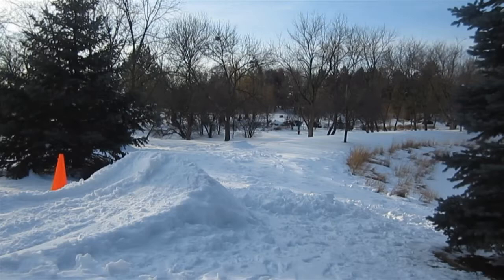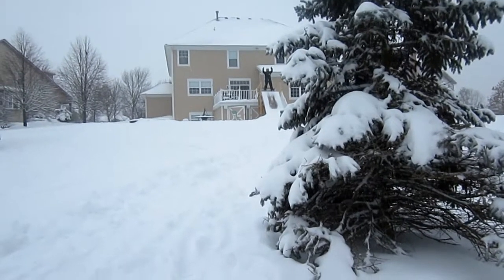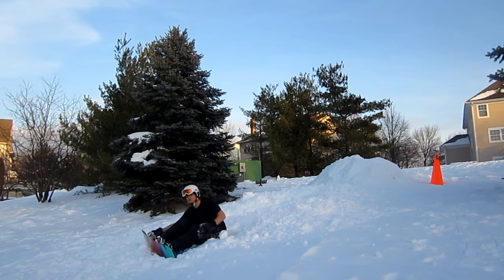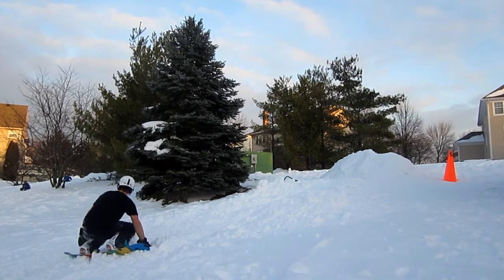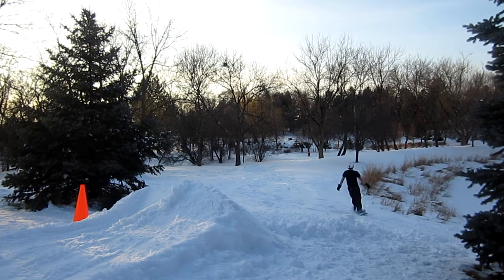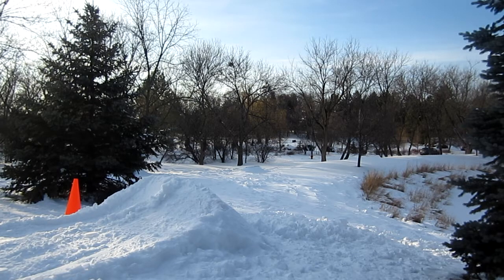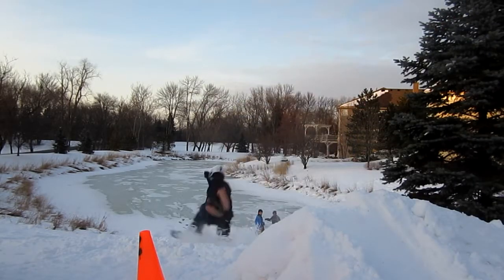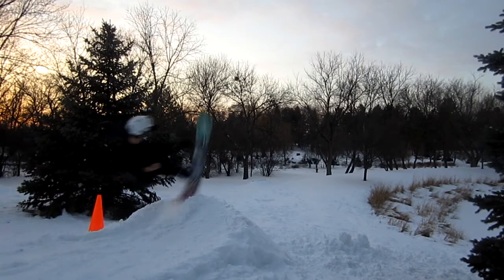How to Backflip For Beginners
Let me know if this tutorial was helpful. if you have any questions i will be happy to answer them in the comments.